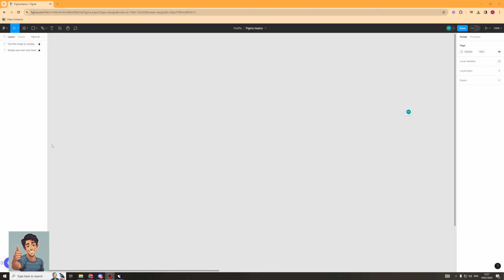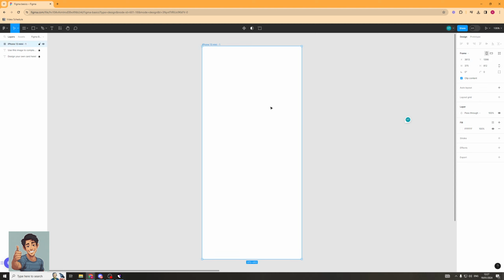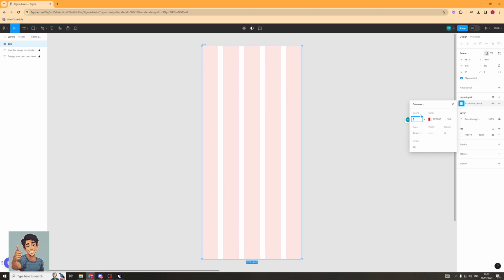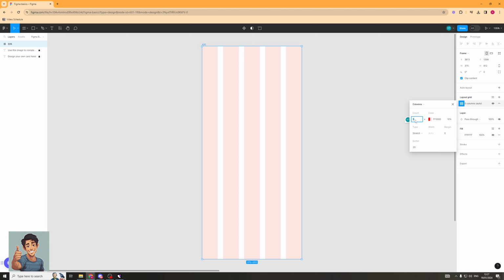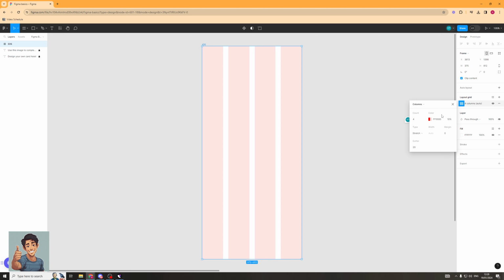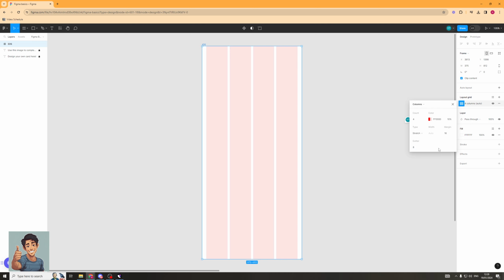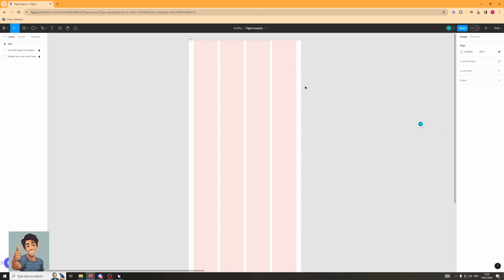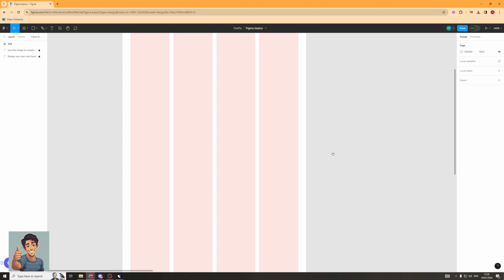How To Setup App Layout Grids In Figma (Quick Guide)